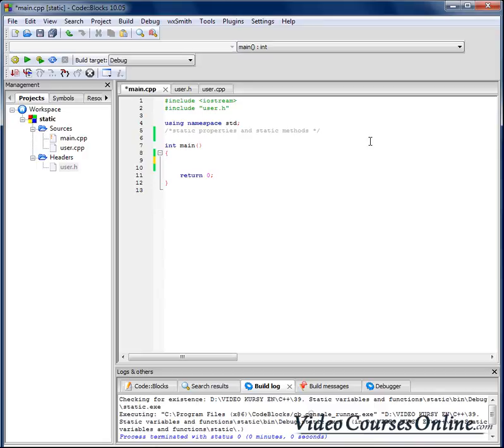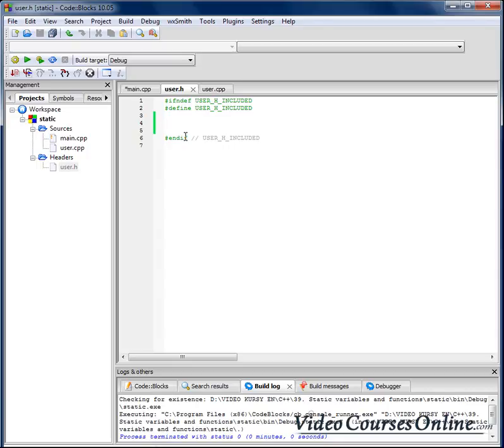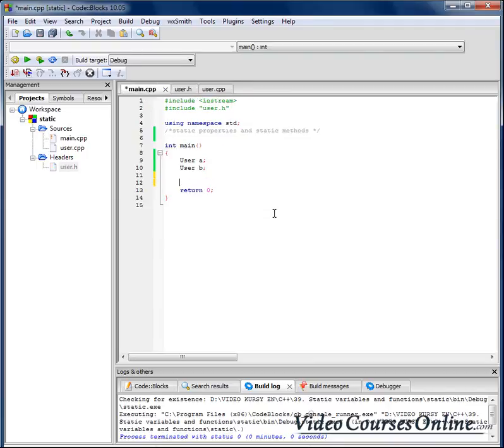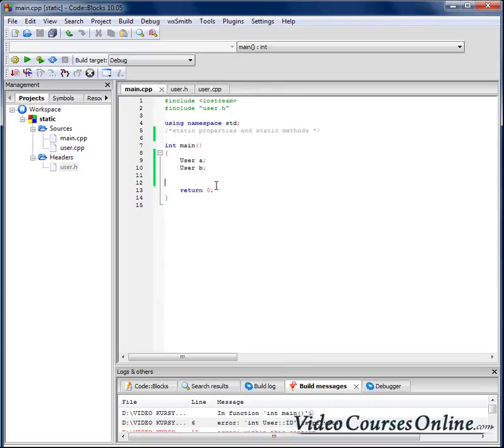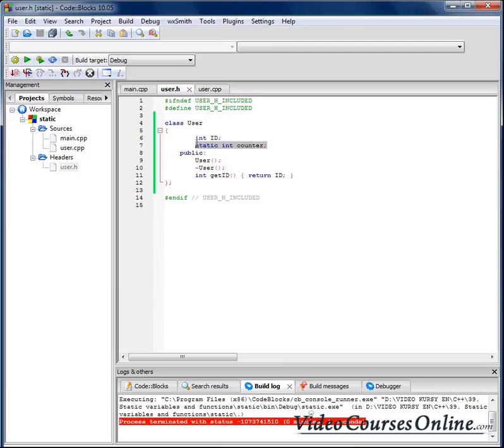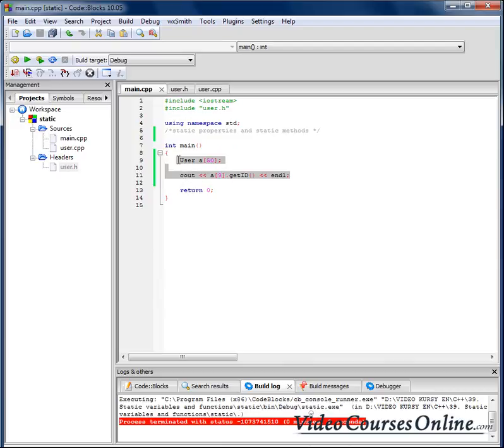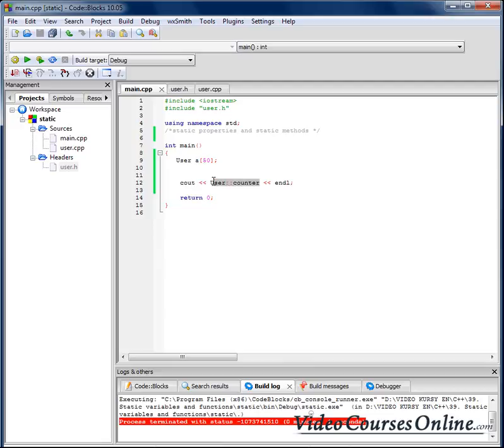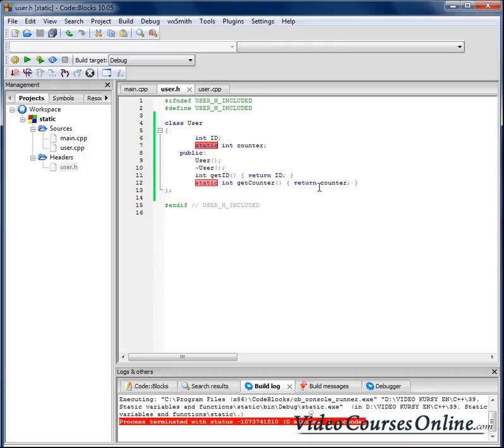003 BASIC C++ With g.Karlos: Static variables and functions